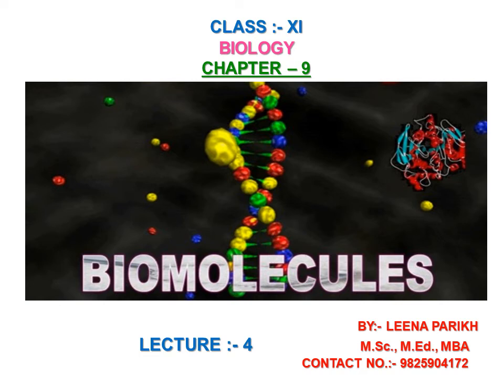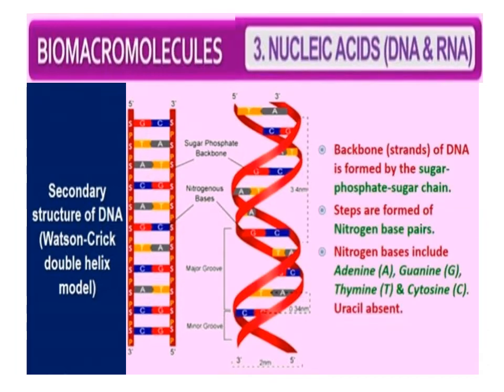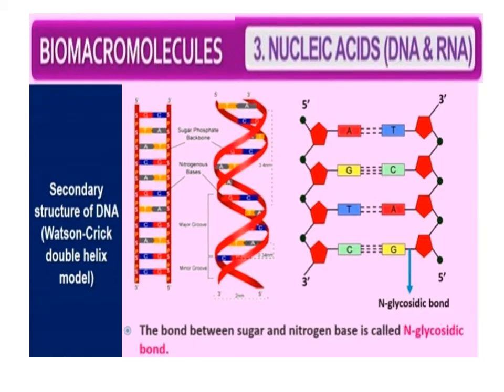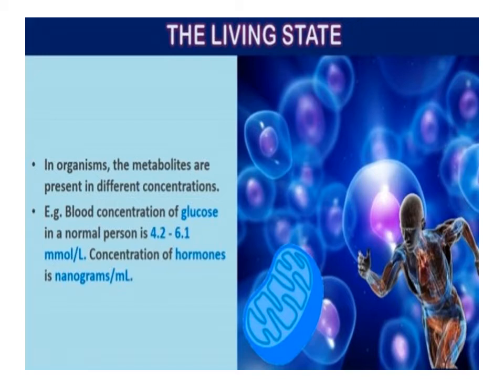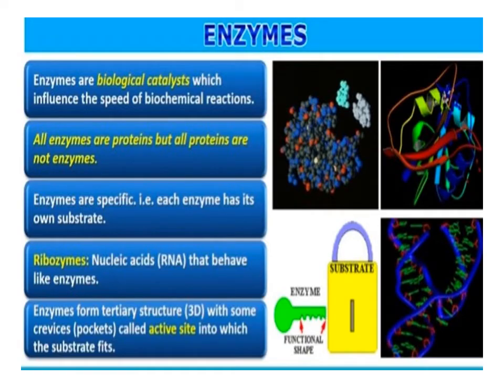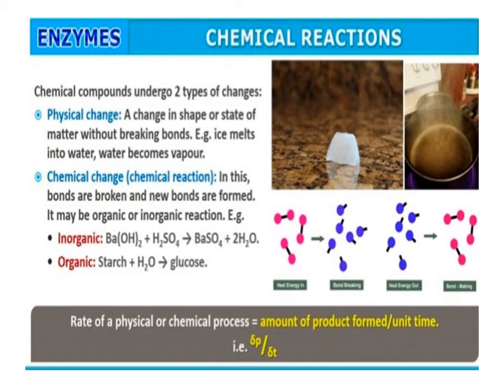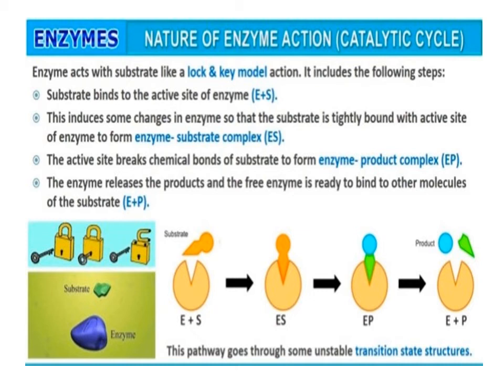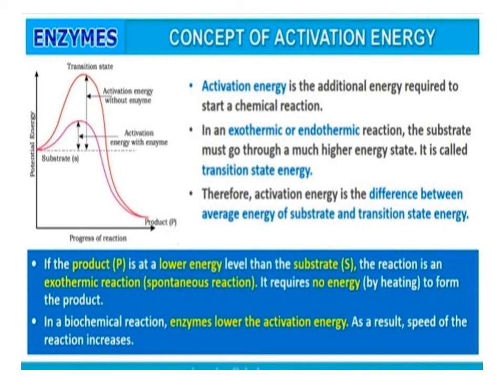Biology class-XI lecture-4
Chapter:- 9 BIOMOLECULES